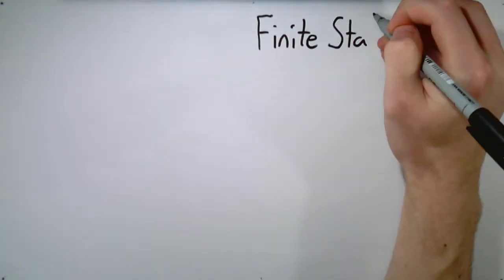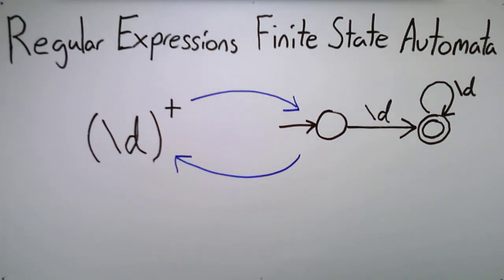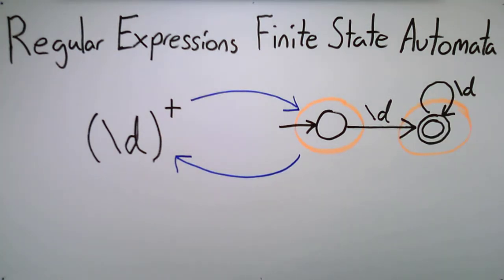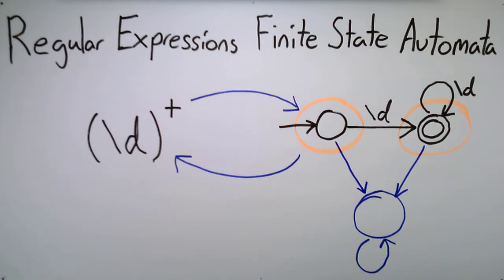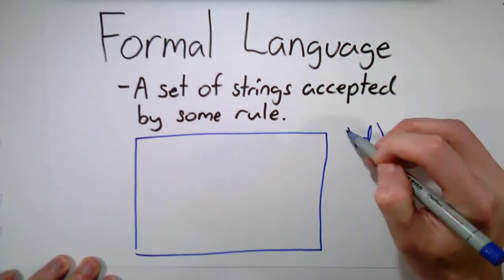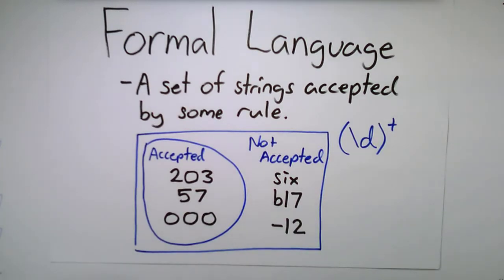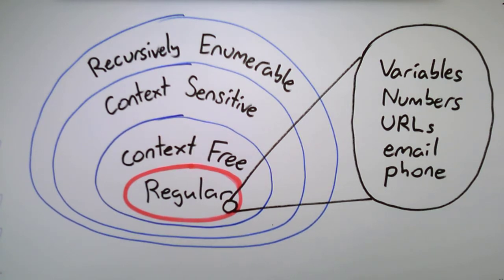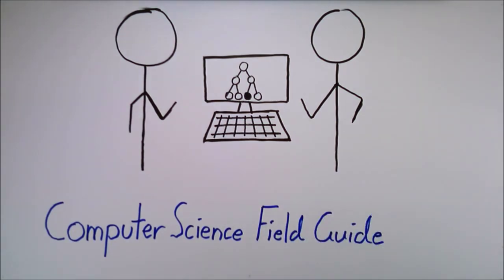Regular Expressions - 4 - Regex and Finite State Automata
There is a very close connection between Regular Expressions and Finite State Automata. Here we take a look at this connection, and then take a look at what it is they describe.